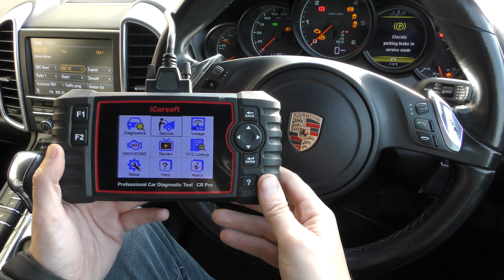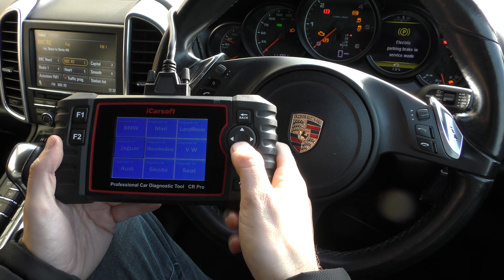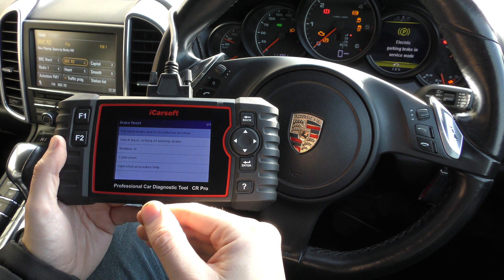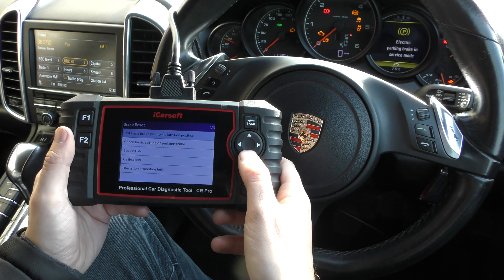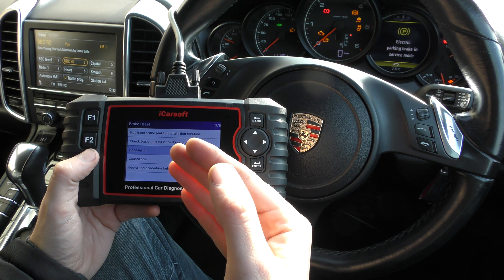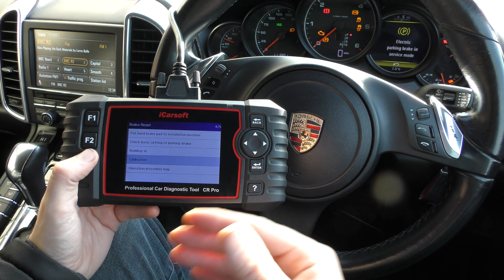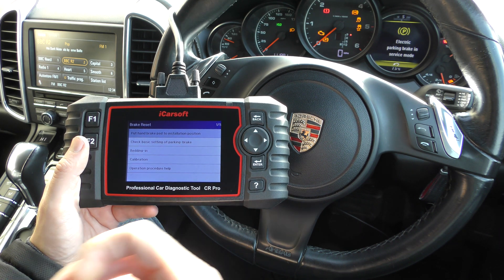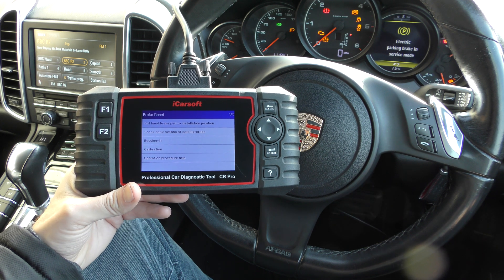iCarsoft CR Pro EPB Open, Service, Calibrate, Grinding in procedures Demonstration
Running through the EPB (Electronic Parking Brake) Procedure using the iCarsoft CR Pro. Very simple & Easy Process. The car must be fitted with the electronic parking brake EPB for this to work. Allows you to open and close the calipers to change the brakepads.